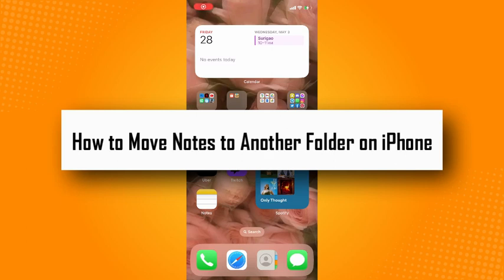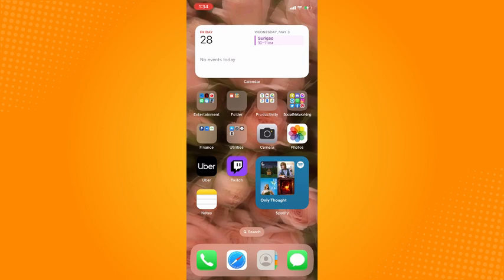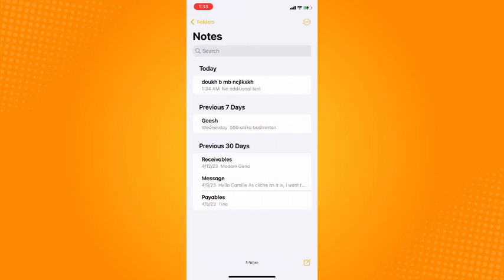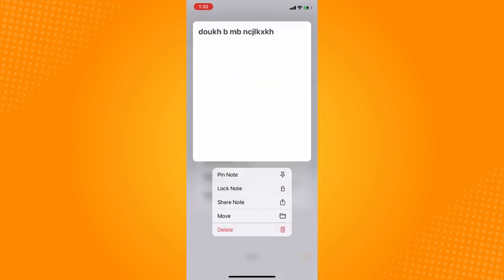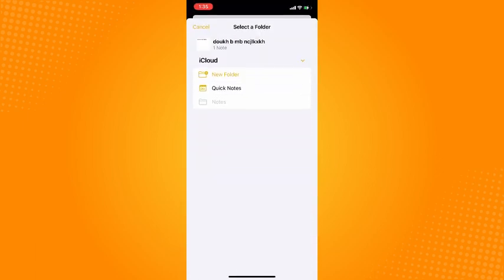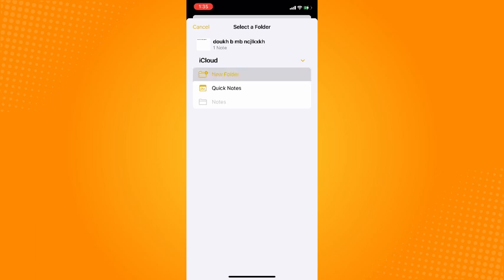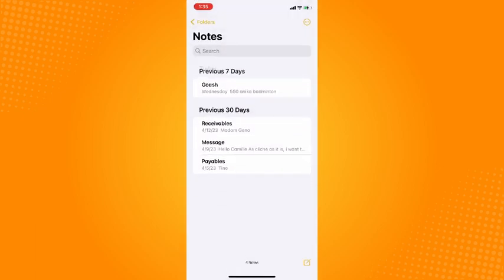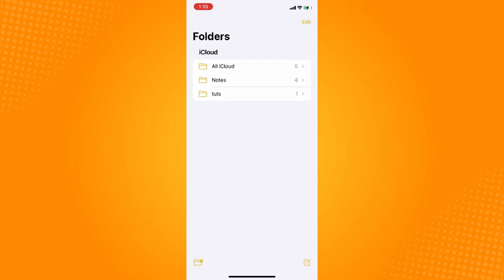How to Move Notes to Another Folder on iPhone (2023)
Learn‎‎‏‏‎ ‎How to Move Notes to Another Folder on iPhone

In this video I will show you‏‏‎ ‎how to move notes to another folder on iphone